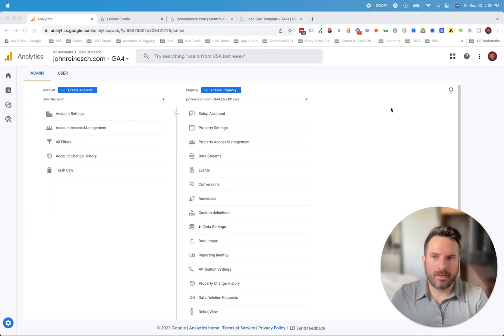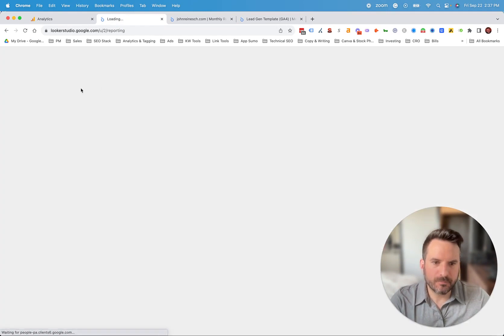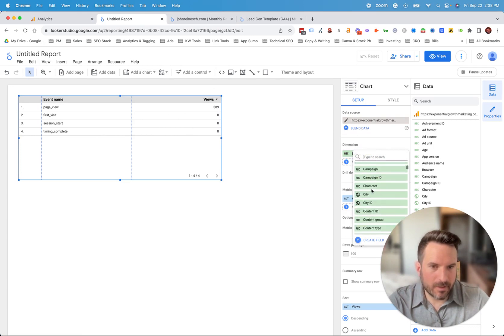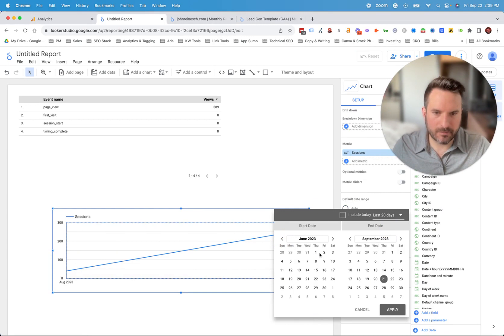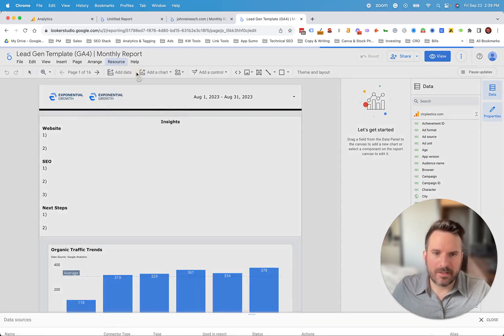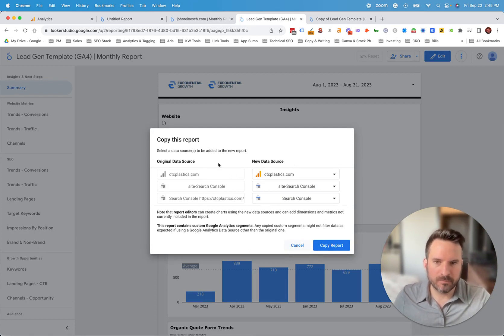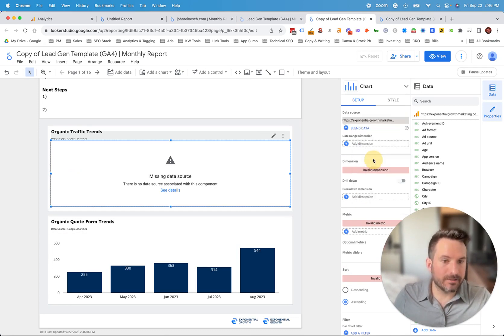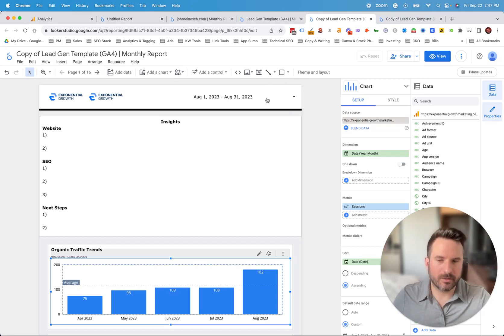GA4 Looker Studio Integration (How To Connect GA4 To Data Studio)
Connecting GA4 to Looker Studio (Formerly Google Data Studio) can be a quick process.

The key is using the data from GA4 and making clear visualizations inside Looker Studio that make it easier to get insights from your data.

You can also make great client reports and it can be efficient to replicate those reports across multiple clients.

In this video I break down exactly for to connect GA4 to Looker Studio.